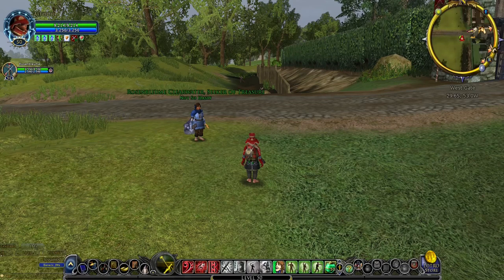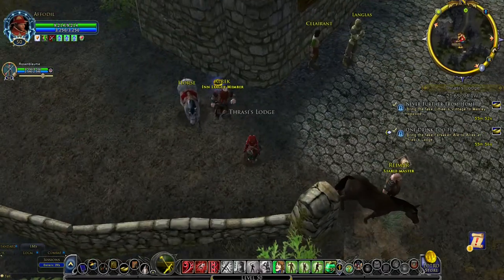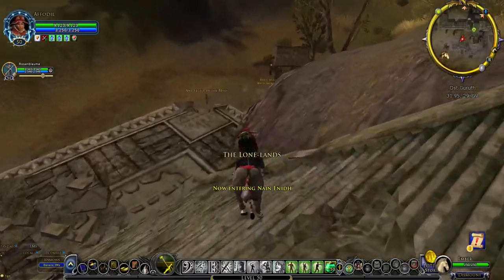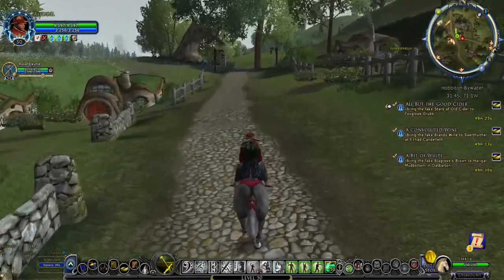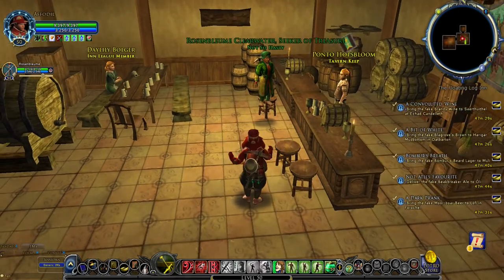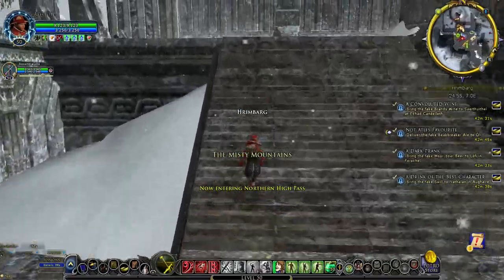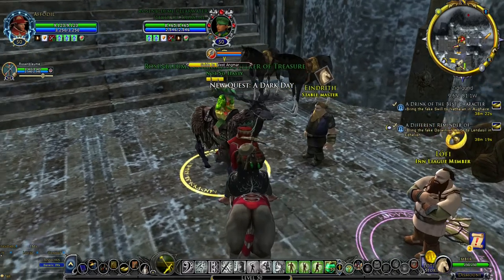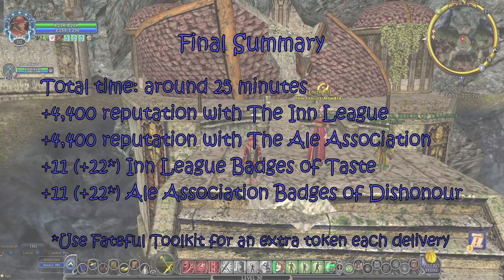LOTRO Inn League and Ale Association deliveries - Hunter assisted, 25 minutes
Hello, and welcome to this Hunter-assisted Speedy Delivery Run of the combined twenty-two delivery quests for LOTRO's The Inn League and Ale Association!

This quick run requires a level 48 (or higher) hunter in the fellowship that can Guide to: Ost Guruth, Evendim, Misty Mountains, Sûri-kylä, and West Angmar, and that each character is at least level 45.

Note: Each Ale Association quest must be completed within one hour of picking it up, but this route only takes around 25 minutes to complete.

For all the details and our preparation list, see the companion post

Have a happy festival, and we'll see you in the world of Middle Earth!

0:00 Introduction
0:14 Start in Thorin’s Hall Inn.
0:40 Pick up the Ale Association quests.
1:11 Collect Fake Thistlebelly Brew (A1) and mount up.
1:20 Hunter: Return to Camp (Harloeg / Ost Haer)
1:39 Wald Mugwort: Drop off Quite a Tickle (A1). Pick up and drop off Quite a Pickle (Inn 1).
1:50 Hunter: Guide to Bree; ride to The Prancing Pony.
2:38 Collect Fake Forsaken Ale (A2) and Fake Limael's Vintage (A3).
2:50 Milestone to Duillond, take stable-master to Thrasi’s Lodge, mount up.
4:35 Alrek: Drop off One Drink Too Few (A2). Pick up and drop off One Drink Too Many (Inn 2).
5:13 Hunter: Guide to Bree; ride to Thornley's Work Site
6:30 Wesley Hopwood: Drop off Never Further From Home (A3). Pick up and drop off Never Far From Home (Inn 3).
6:50 Hunter: Guide to Ost Guruth; take stable-master to Candaith's Encampment; take Candaith's travel to The Forsaken Inn
8:06 Collect Fake Stars of Old Cider (A4)
8:24 Hunter: Guide to Michael Delving; mount up, ride to The Bird and Baby Inn.
9:01 Collect Fake Brandy Wine (A5)
9:10 Ride to The Ivy Bush Inn in Hobbiton.
10:47 Collect Fake Blagrove's Brown (A6)
10:59 Ride to The Green Dragon in Bywater.
11:33 Collect Fake Bombur's Beard Lager (A7) and Fake Beakbreaker Ale (A8).
11:48 Ride to The Floating Log Inn in Frogmorton.
12:30 Collect Fake Moor-boar Beer (A9).
12:48 Hunter: Guide to Esteldin; take stable-master to Othrikar, mount up.
14:43 Múli: Drop off Bombur's Breath (A7). Pick up and drop off A Member in Need (Inn 4).
15:15 Hunter: Guide to Evendim; take stable-master to Oatbarton.
16:13 Harigar Mudbottom: Drop off A Bit of White (A6). Pick up and drop off A Bit of Brown (Inn 5).
16:27 Take stable-master to Brockenborings.
16:48 Foxglove Grubb: Drop off All But the Good Cider (A4). Pick up and drop off All But the Cider (Inn 6).
17:05 Ride up to The Plough and Stars.
17:18 Collect Fake Swill (A10)
17:26 Hunter: Guide to Misty Mountains.
17:44 Óli: Drop off Not Atli's Favourite (A8). Pick up and drop off Atli's Favourite (Inn 7).
18:00 Take stable-master to Rivendell. Take stable-master to Echad Candelleth
18:40 Saerthuithel: Drop off A Convoluted Wine (A5). Pick up and drop off A Simple Wine (Inn 8).
19:18 Hunter: Guide to Rivendell. Ride to The Last Homely House. Enter the Hall of Fire.
20:18 Collect Fake Dorwinion White (A11)
20:30 Hunter: Guide to Sûri-kylä. Take stable-master to Zigilgund.
21:47 Lófi: Drop off A Dark Prank (A9). Pick up and drop off A Dark Day (Inn 9).
22:00 Hunter: Guide to West Angmar.
22:12 Nathalan: Drop off A Drink of the Best Character (A10). Pick up and drop off A Drink of the Worst Character (Inn 10).
22:48 Hunter: Guide to Thorin’s Hall. Ride to Refuge of Edhelion.
22:17 Lendasil: Drop off A Different Reminder of Rivendell (A11). Pick up and drop off A Reminder of Rivendell (Inn 11).
24:31 Summary